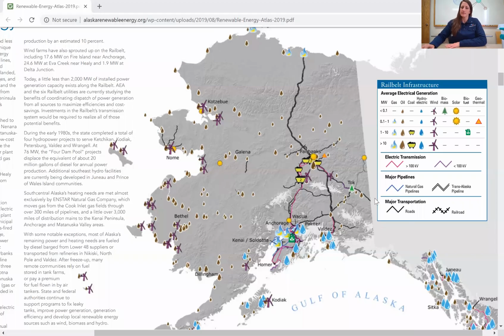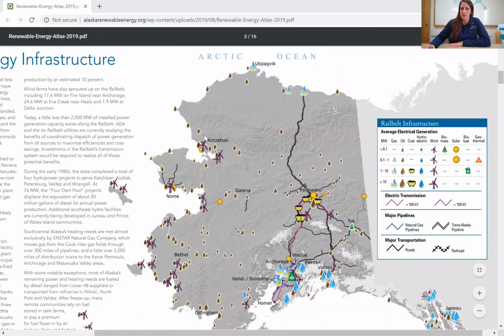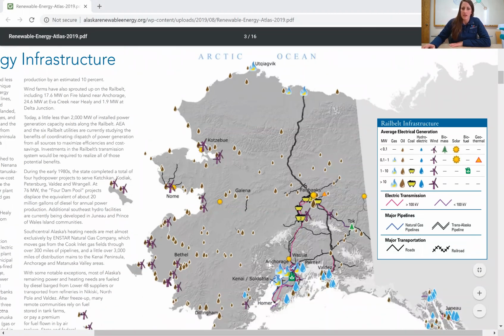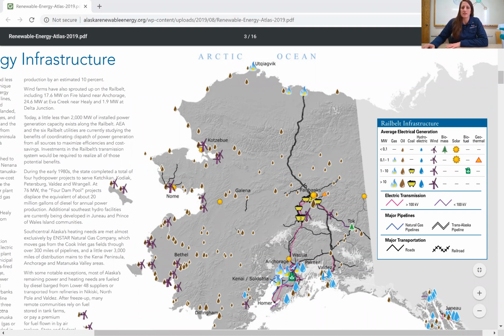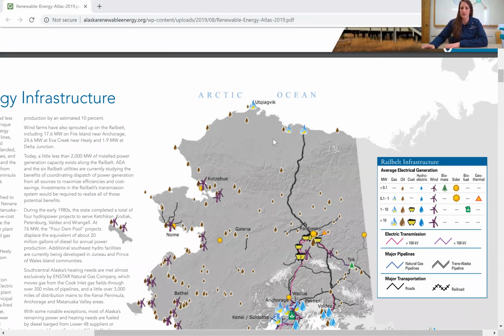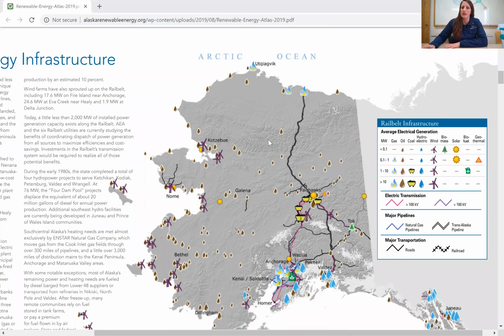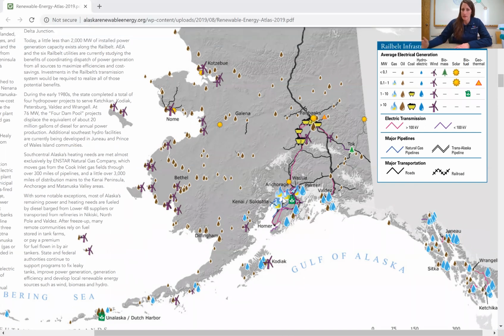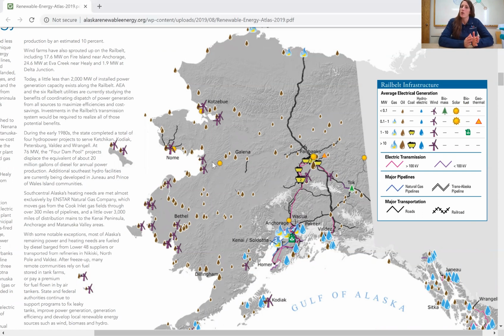Energy in Alaska - Alaska Resource Education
Alaska Resource Education has put together a few activities for all ages that you can easily do at home. Use every day items to learn about energy, minerals, forestry, engineering, math and science. for a shopping list or other activities.